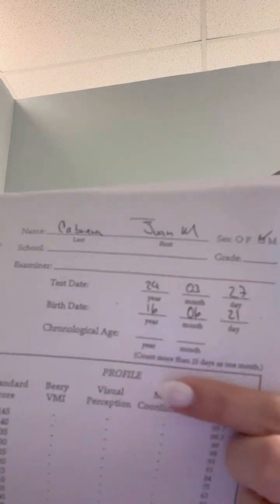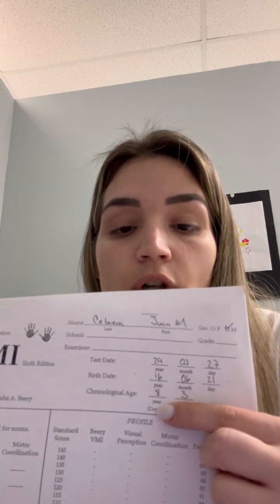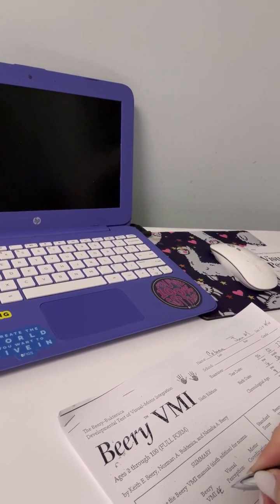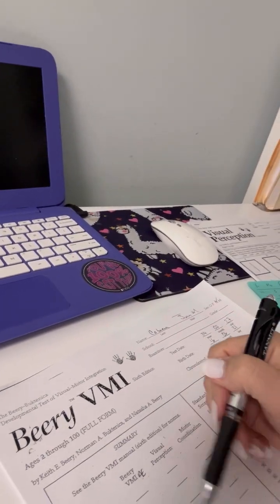Beery VMI administration, scoring and interpretation.